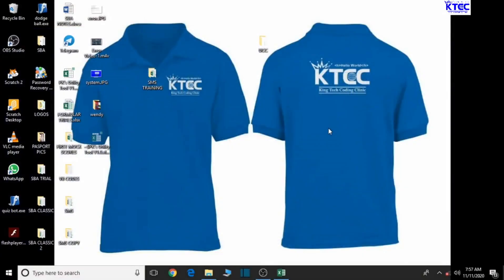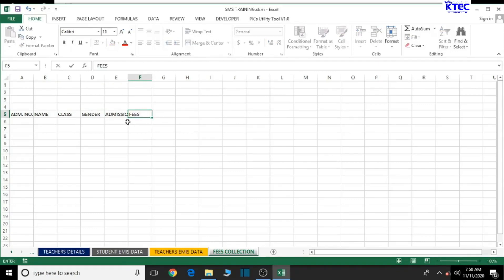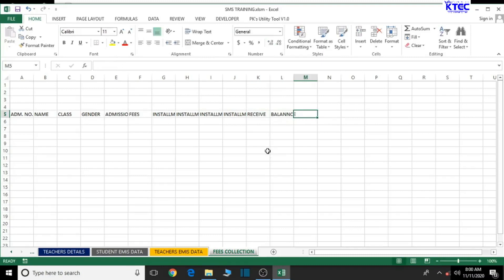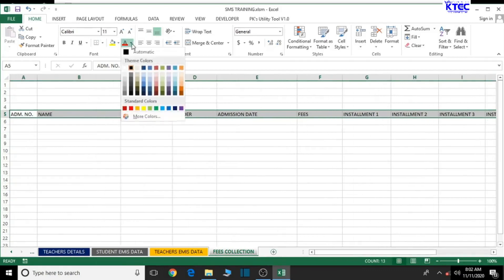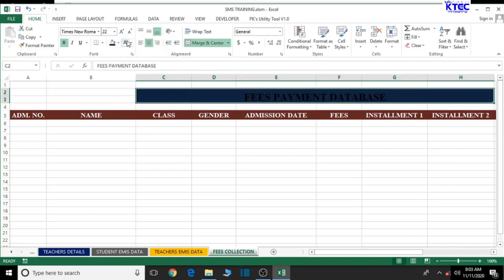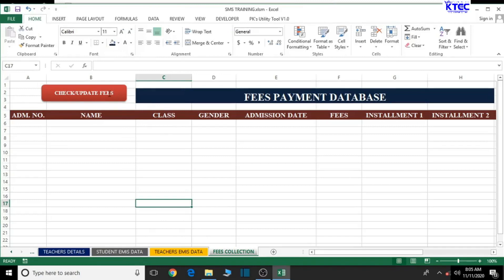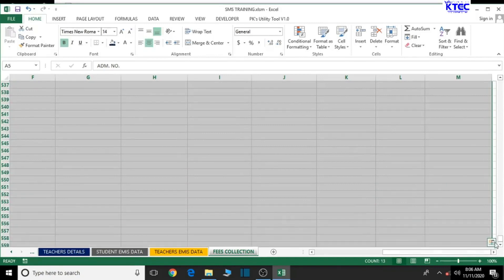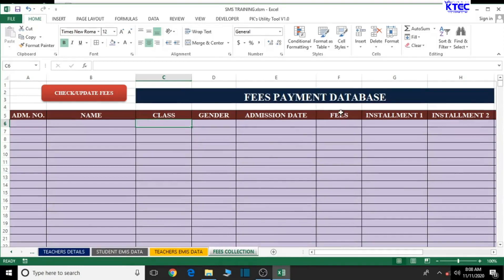How To Create A School Management System in MS Excel VBA Lesson 8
Admision Register
Teachers profile
Admision Reciept
Fees Collection
Fees Reciept